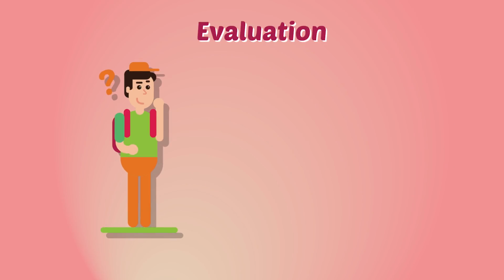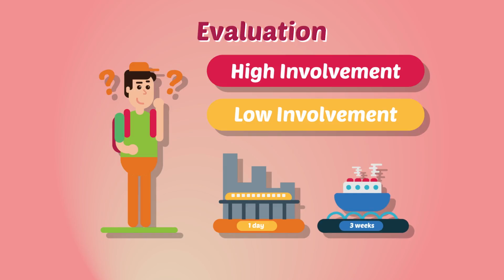Week 7 Gastronomy Tourism Clip 11 Marketing and Future Part 2